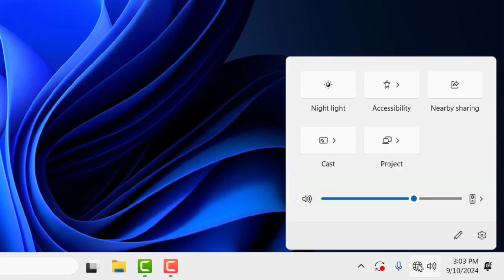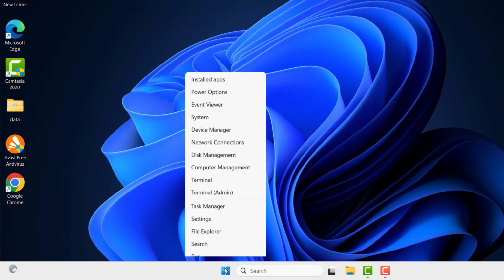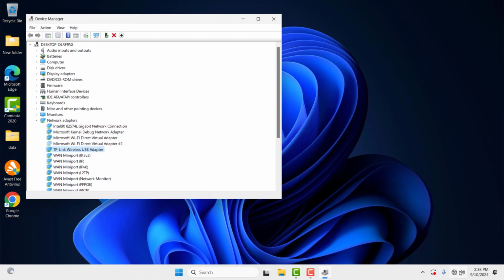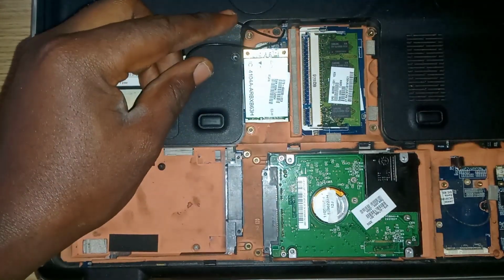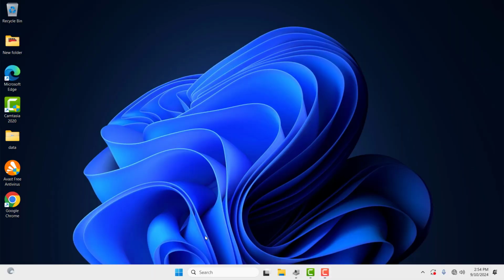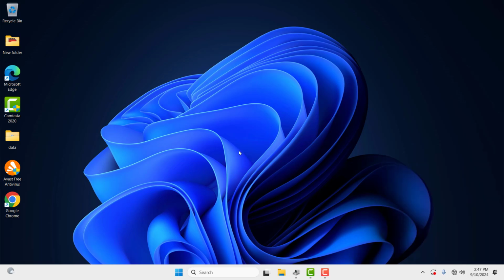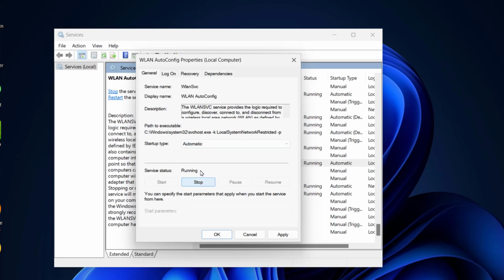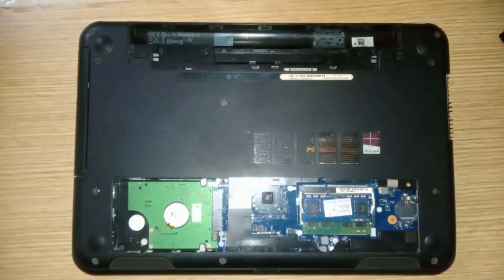Fix WiFi Icon Not Showing Problem on Windows 11/10 | Wifi not showing in windows 11 Taskbar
Is your Wi-Fi icon missing or not showing up on Windows 11 or Windows 10? If you're struggling with this frustrating issue, you've come to the right place! In this video, I’ll walk you through 3 easy fixes to get your Wi-Fi icon back on your taskbar and reconnect to the internet quickly.

In this step-by-step guide, you'll learn how to:
Activate your Wi-Fi adapter and ensure it's working properly.
Update your Wi-Fi drivers to fix any issues causing the icon to disappear.
Reset your network settings to restore the Wi-Fi functionality.
These methods are simple, effective, and designed for all skill levels, whether you're a beginner or an experienced user. By the end of this video, you’ll have your Wi-Fi icon back in no time and be able to connect to the internet faster than ever before!

In this video, you will fix your wifi on Windows 11/10:
wifi icon not showing windows 11
wifi icon not showing in windows 11
wifi option not showing on windows 11
how to fix wifi not showing in windows 11
WiFi networks not showing
WiFi not working at all
Can't connect to this network
WiFi icon missing
Connected to wifi but the internet is not working
Stuck at connecting or checking network requirements
windows 11 setup wifi not showing up
internet not showing up windows 11
how to fix wifi connection on laptop windows 11
wifi won't turn on windows 11
how to fix wifi not showing up on windows 10
how to enable wifi on windows 11
why is my wifi not showing up on my pc
my wifi is not showing in laptop
wifi and bluetooth not showing in windows 11
lenovo laptop wifi not working windows 11
how to connect to wifi on windows 11
windows wifi not showing networks
hp laptop wifi not working windows 11
wifi option not showing in windows 10
wifi adapter not working windows 11
dell laptop wifi connection problem windows 11
my wifi not showing in available networks
how to fix internet connection problem windows 11
how to fix no internet access windows 11
how to fix ethernet connection windows 11
wifi connected but no internet access windows 11
windows 11 wifi connected but no internet
ethernet no internet access windows 11
no internet secured windows 11 wifi fix
can't connect to this network windows 11
mobile hotspot not working in windows 11
how to fix wifi disconnecting windows 11
how to fix internet not showing up windows 10
network and internet settings not showing wifi
how to fix ethernet not connected windows 11
how to see wifi password in laptop windows 11
how to connect to internet on windows 11
no wifi networks found windows 11
why does my wifi say connected but no internet
installing windows 11 on new pc no internet

Thank you for your support, and I look forward to seeing you in my next video.